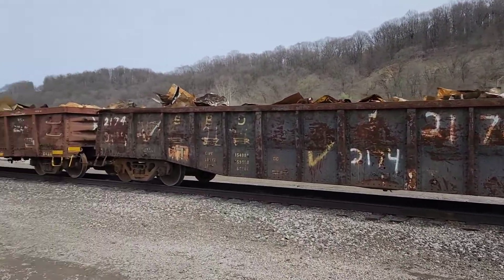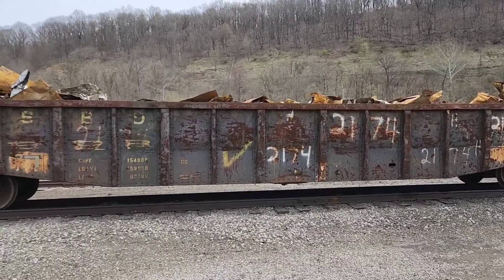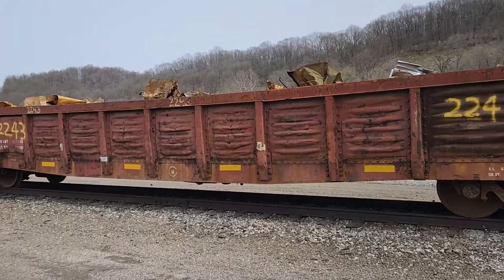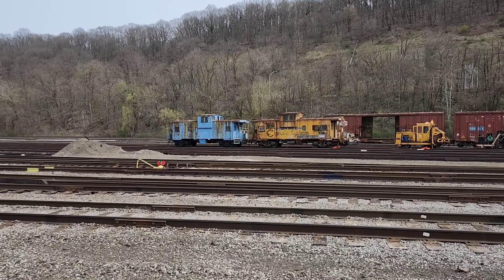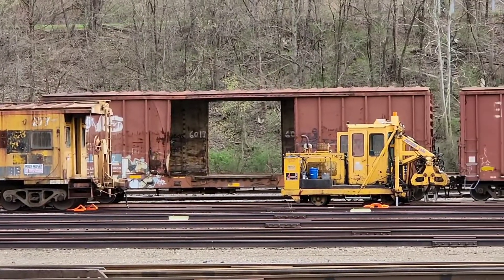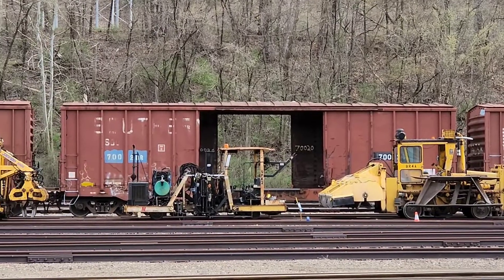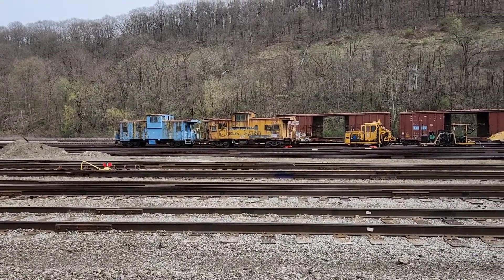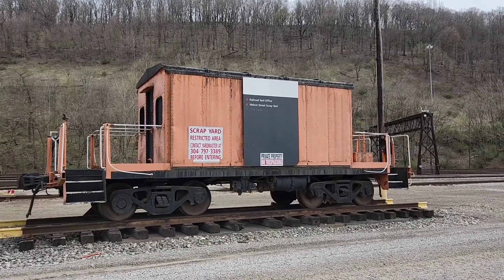Walnut Street scrap yard Weirton WV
Just a Quick stop off in Weirton West Virginia at the Walnut Street scrap yard. I couldn't get close enough to the scrap yard equipment. but I did get 2 amazing caboose. and I forgot I have the zoom mic on so it's hard to hear what I'm saying. sorry bout that. but the video speaks for itself. Appreciate you all.

and for all my non train adventures, check out

STICKER SWAP see below ⬇️

and don't forget if you enjoyed this video hit the SUPER THANKS button and help out with future cool places to see. or towards the model build. Any money donated to my channel goes right back into the channel.

I am also doing a sticker swap, or a sticker purchase. Send me your sticker, and I will return mine to you, or if you would like to purchase my sticker, it's 2 Dollars per sticker, send it to the address below, and I will return my sticker.